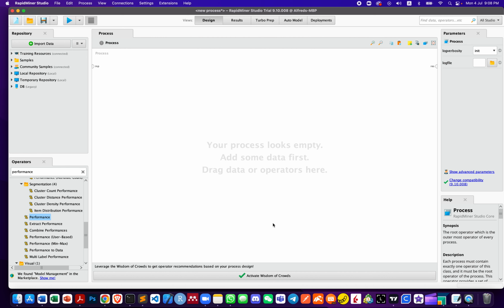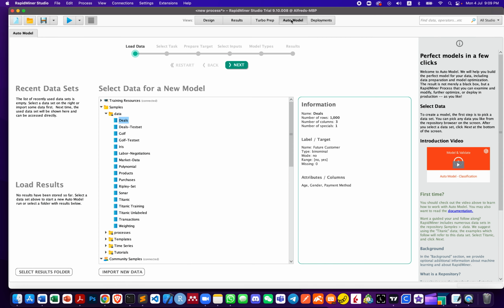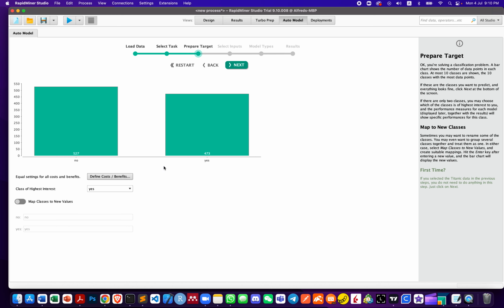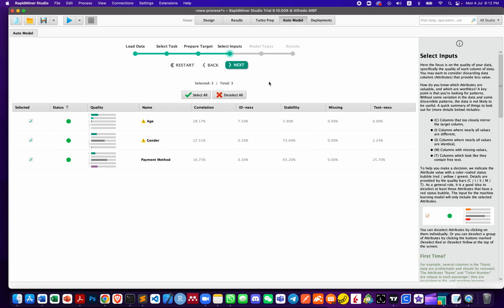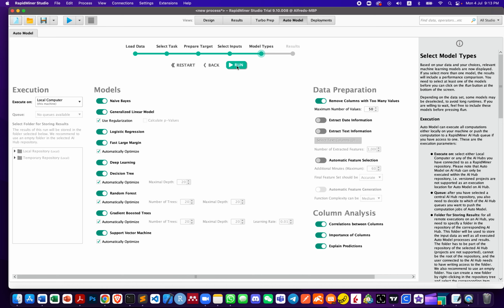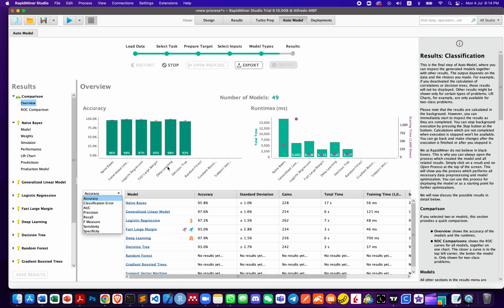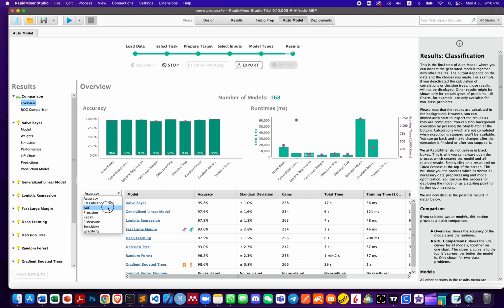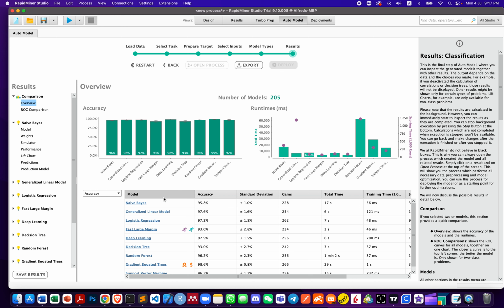Build an Optimised Machine Learning Model Easily Using RapidMiner Auto ML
This bitesize video tutorial will show you how to quickly build an optimised machine learning model using RapidMiner Auto ML.

Recommended WSQ courses on Machine Learning
WSQ - Data Mining and Machine Learning with Orange

Recommend RapidMiner courses
Data Mining Training with RapidMiner